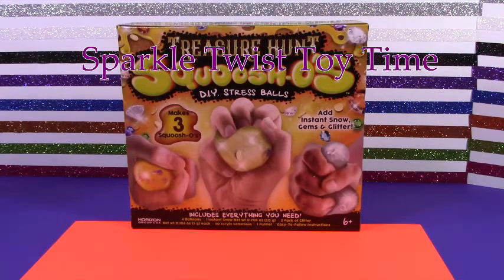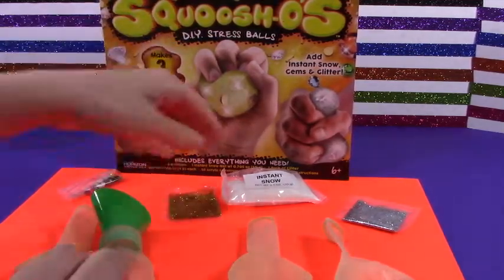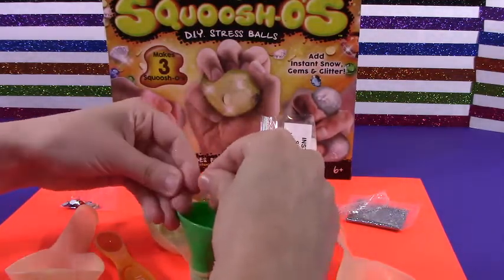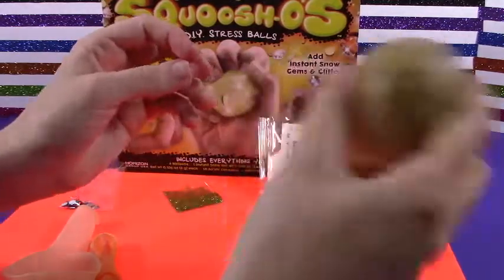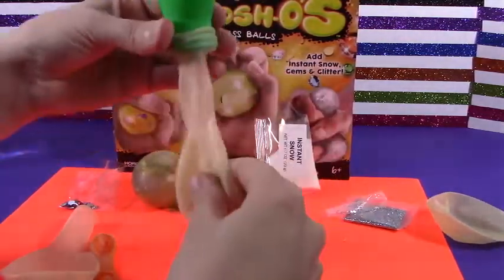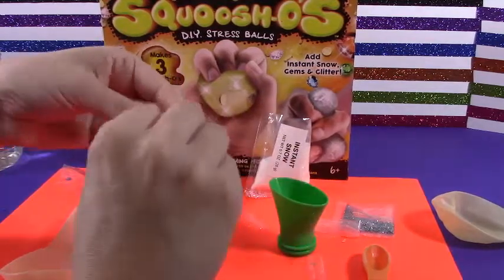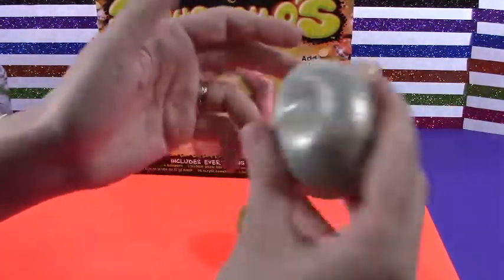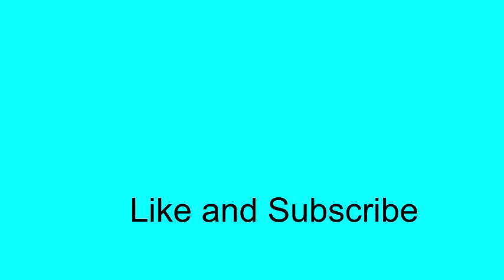Squoosh-o's Treasure Hunt DIY Stress Balls Review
Having fun making and reviewing the Squoosh-o's treasure hunt diy stress balls.